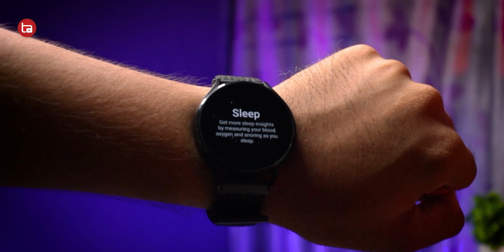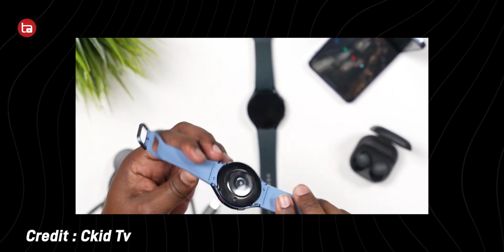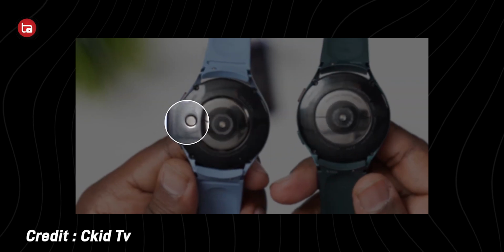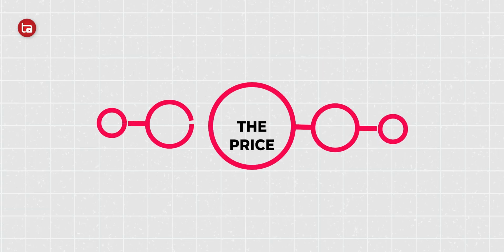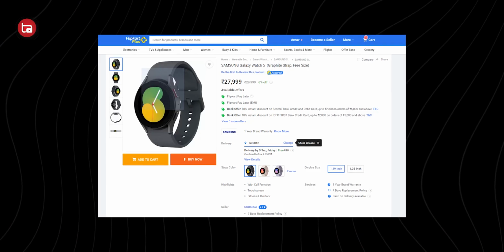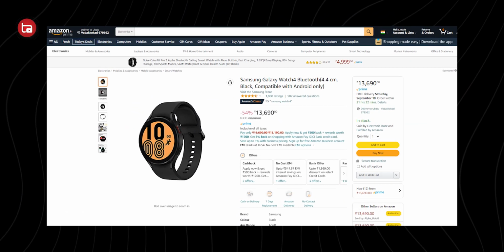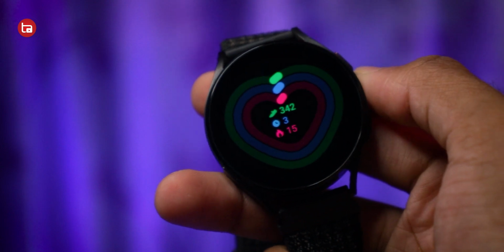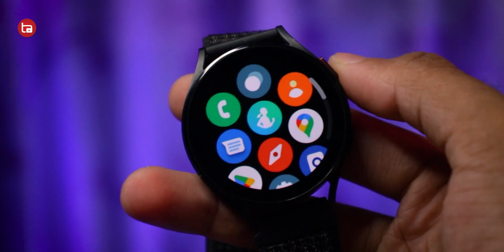WHY Galaxy Watch 4 is BETTER than Galaxy Watch 5 ???